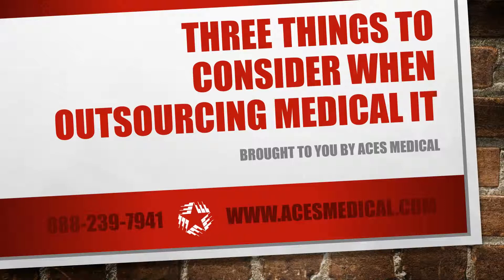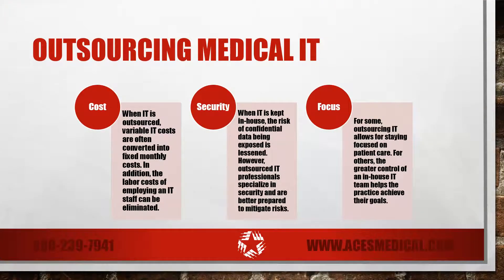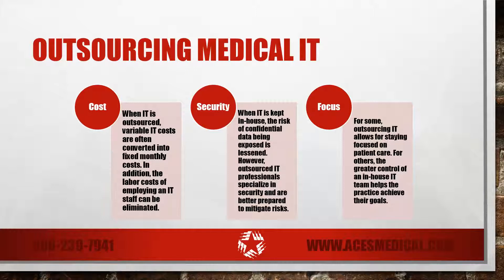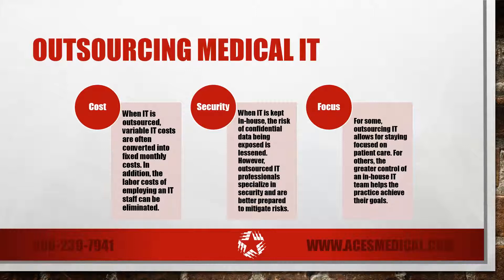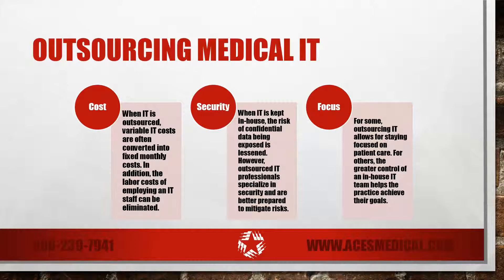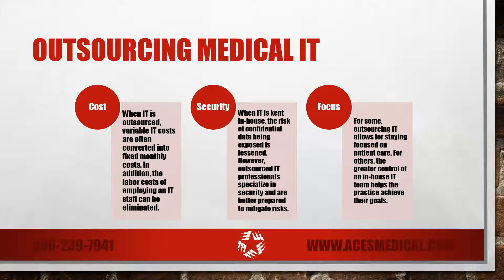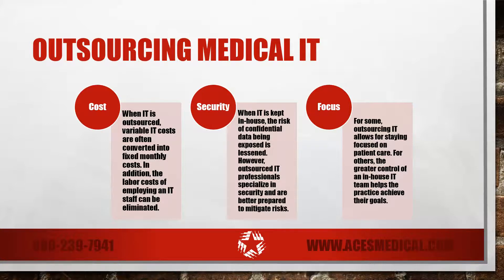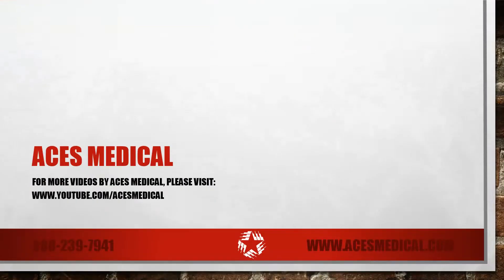ACES Medical - Three Things to Consider When Outsourcing Medical IT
This video by ACES Medical touches on three different topics you should consider when deciding whether to keep medical IT in-house or to outsource.